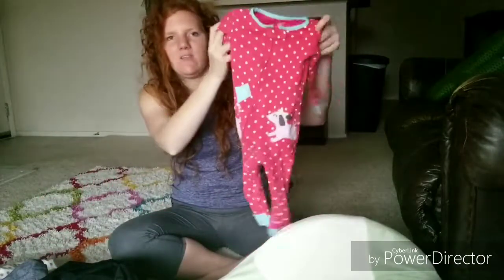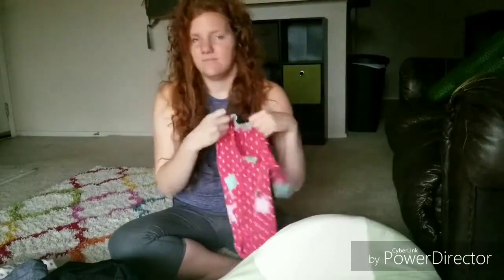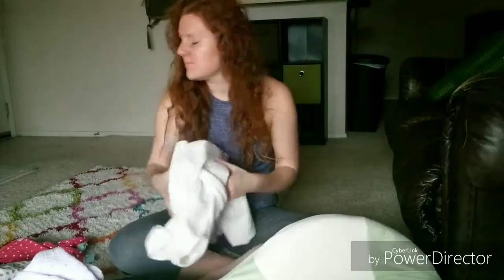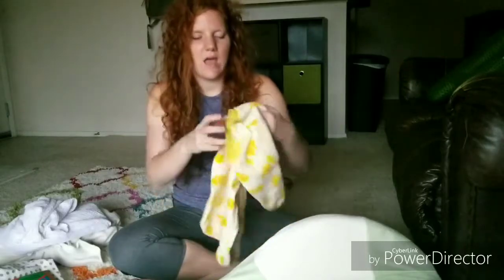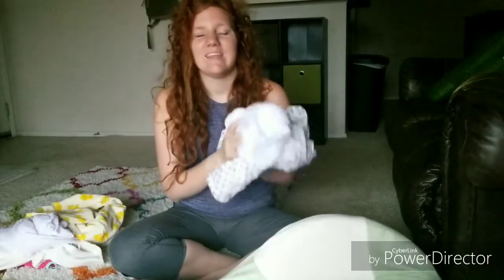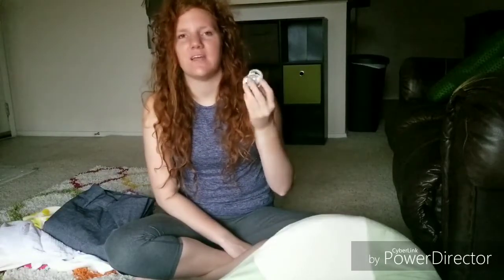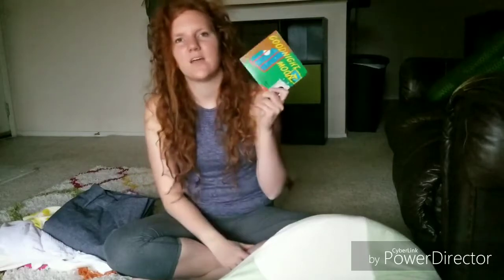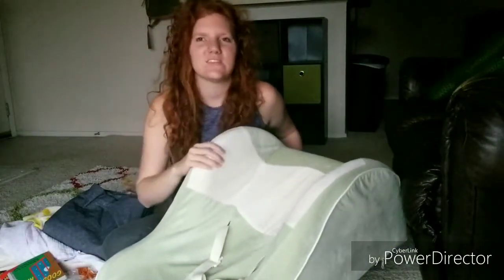Baby Sleeping Essentials + 5 Things I Don't Use | Autumn Rene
Baby Sleeping Essentials + 5 Things I Don't Use

In this video, I share my baby sleeping essentials that help little ones sleep soundly through the night and a few things that I don't use.

Products Mentioned in this Video:

HoMedics Sound Machine

Modway Rocking Chair

Halo Swaddle

Halo Sleepsack

Aden + Anais Muslin Swaddle Blankets

Goodnight Moon Book

Autumn Rene'